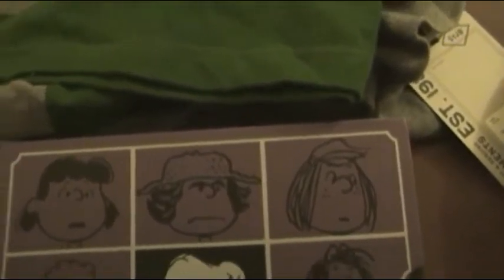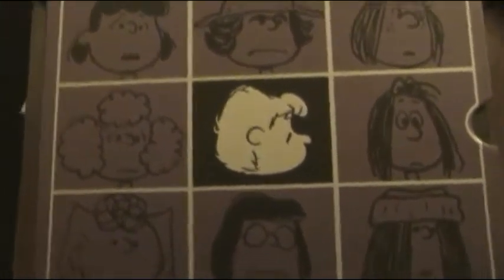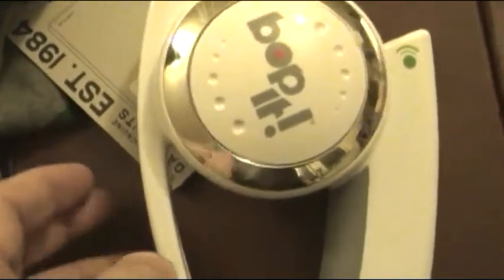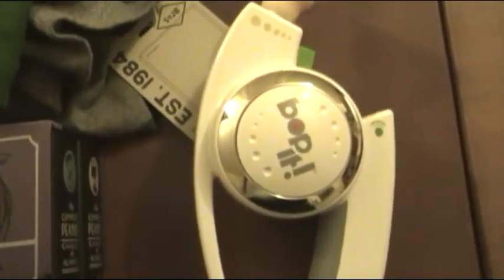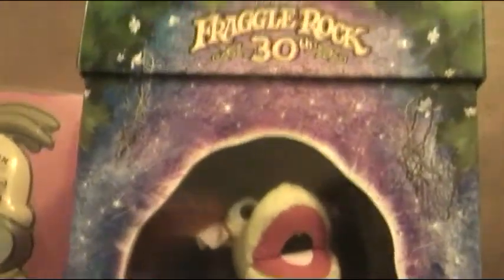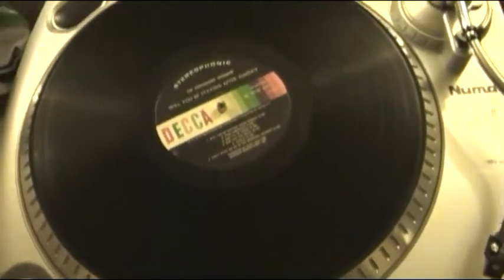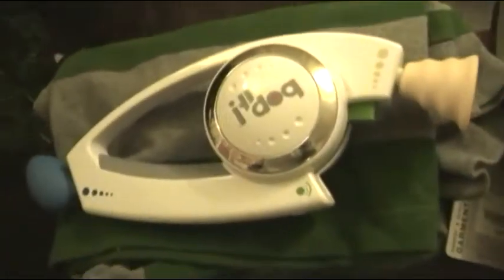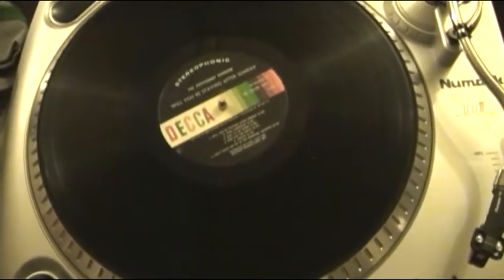WIG: Christmas Haul 2013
What I Got: Christmas Haul 2013
Uploaded: January 10, 2014

This is part of my "What I Got" series. I am sorry that this video wasn't filmed until January of 2014. It was because I didn't get my last Christmas present until this month. Now I can show all the Christmas gifts that I got last month. Plus, the Christmas gift that I didn't get until this month. Enjoy!

Video Responses (If any):